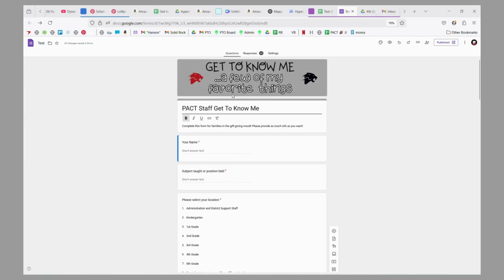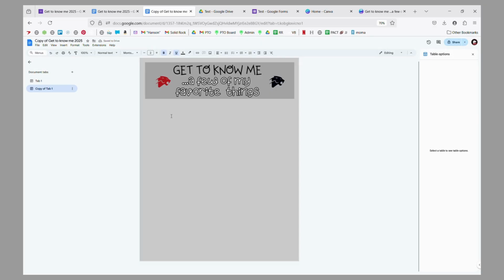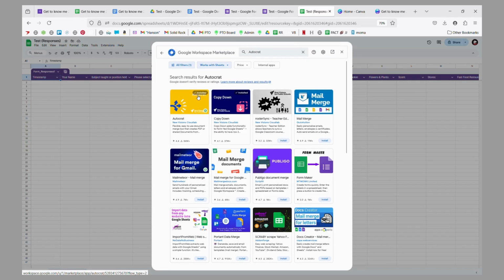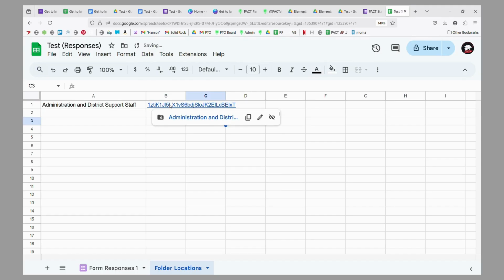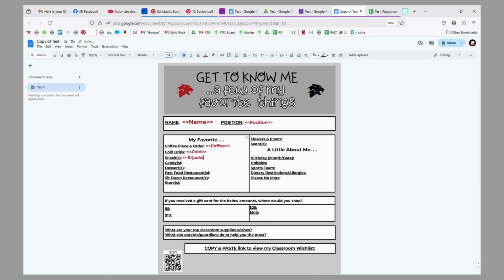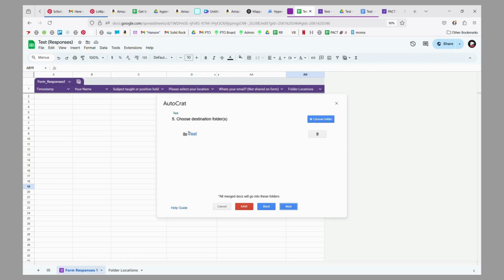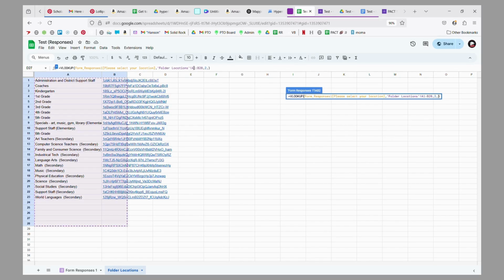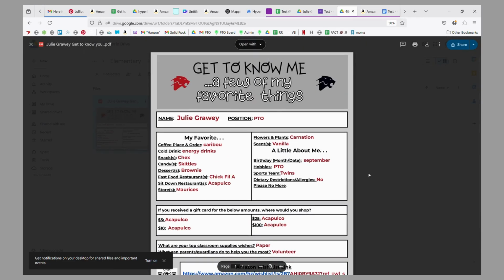Google Form to PDF Tutorial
This is how we made our Staff Favorites Form.

00:00 Introduction
00:13 Creating Form
01:32 Canva file for header
02:30 Creating the Doc
04:40 Create Sheet, install autocrat and copydown
05:34 Creating Folders
06:34 Dynamic Folder Reference
09:42 Tagging the Document
11:20 Running Autocrat
15:31 =Vlookup formula
16:30 Copydown add-on
17:01 File out the Form

After this we put it in its own Linktree and then linked the folders to the site.